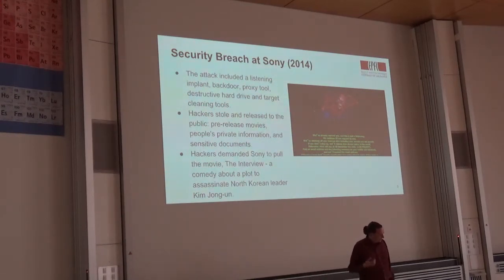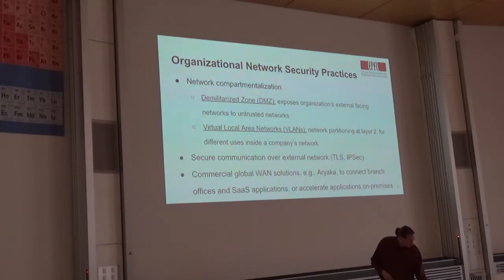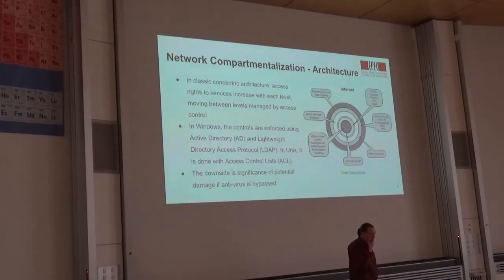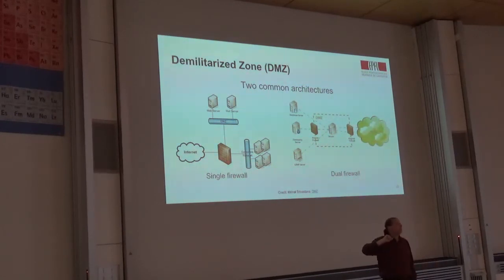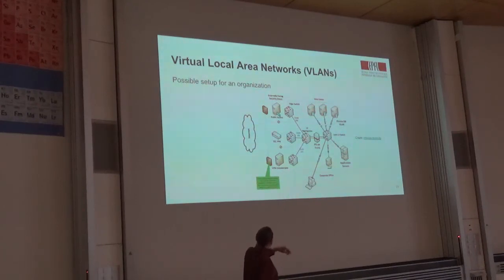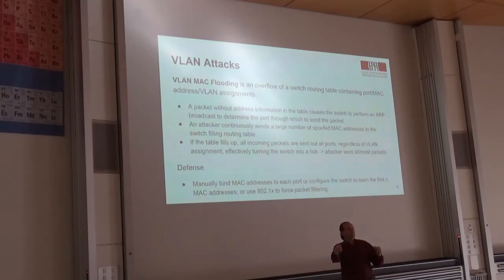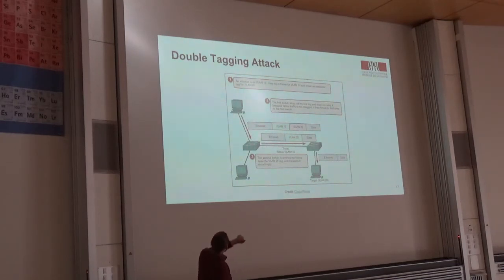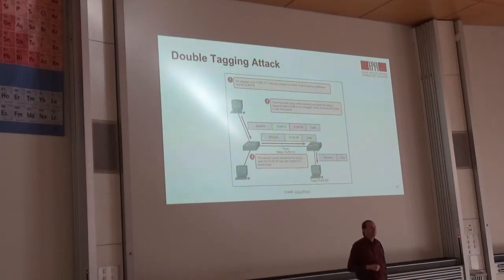COM-402 Spring 2018 Lecture 7: Network and Operational Security Practices (Part 1)